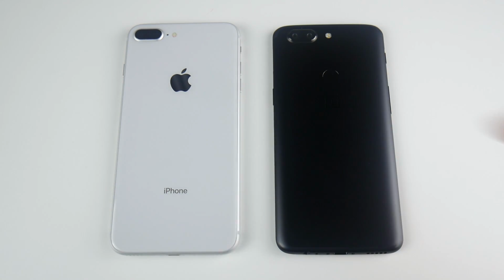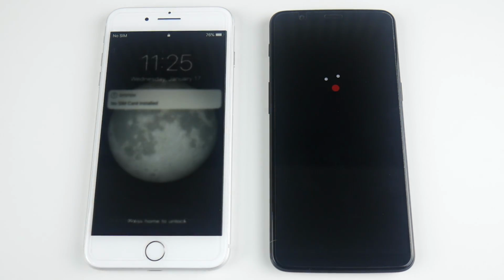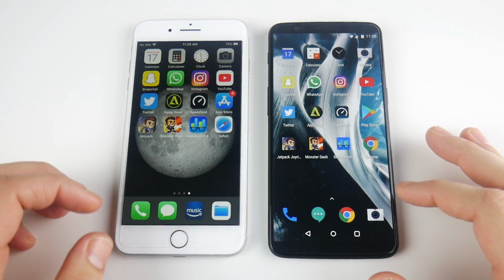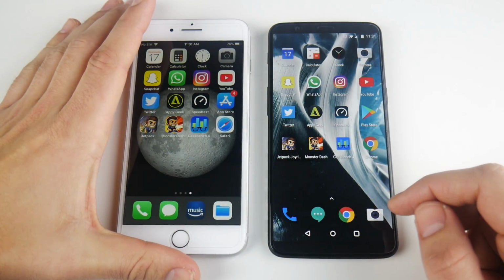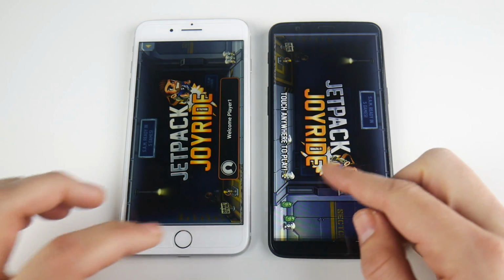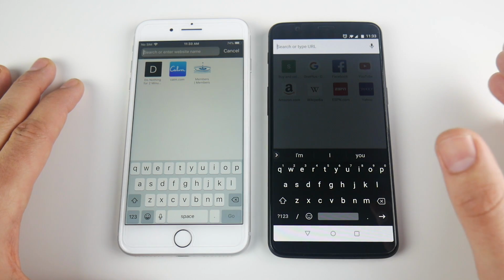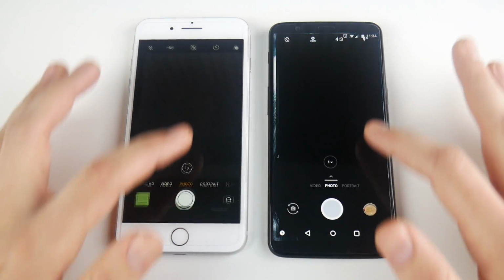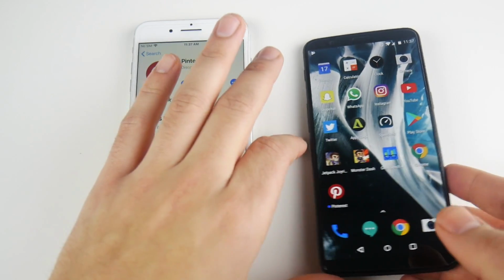iPhone 8 Plus vs OnePlus 5T Speed Test!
iPhone 8 Plus vs OnePlus 5T Speed Test! In this video we take a look at two of the fastest phones on the planet in the Apple iPhone 8 Plus and OnePlus 5T and put them through a variety of speed tests with the intentions of helping you in your research as to which one is a better performer for your money! Any further questions, comments, concerns, feedback, suggestions, please be sure to go ahead and post that down below in the comment section of this video.